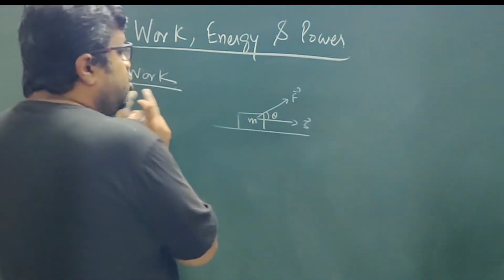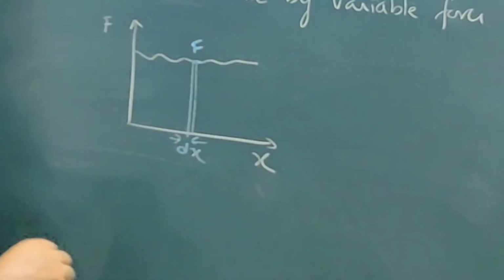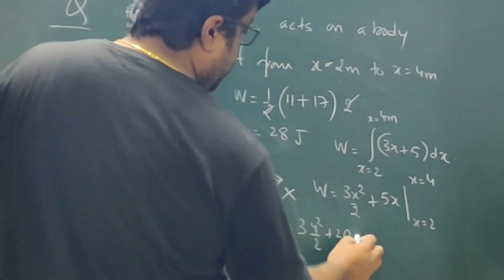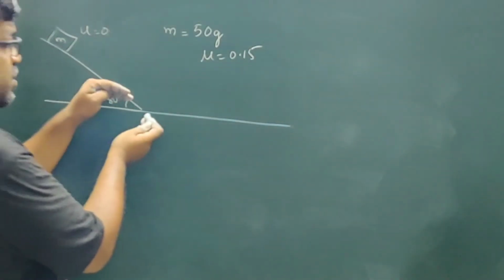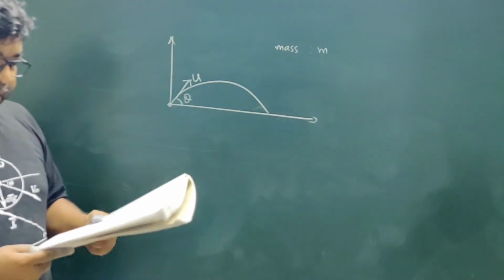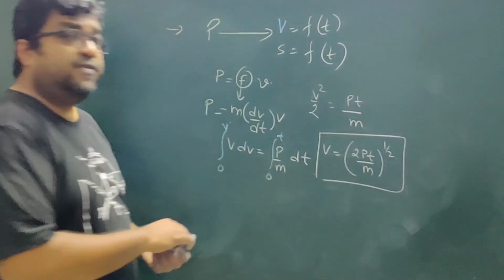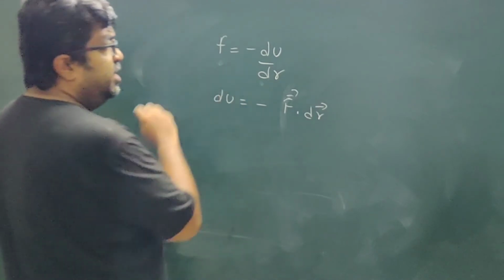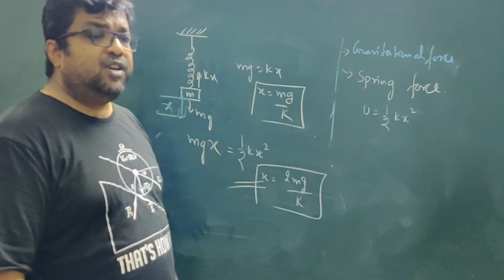Physics Crash Course | Work Energy and Power | JEE / NEET